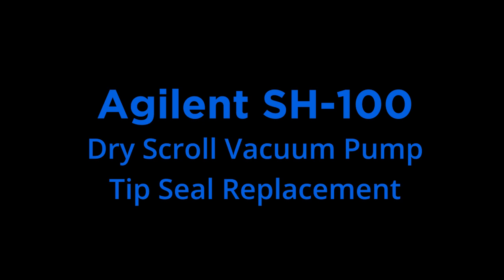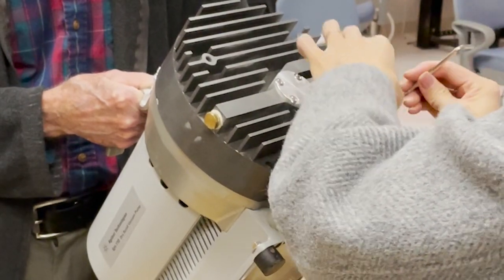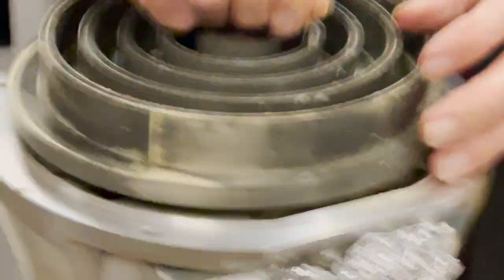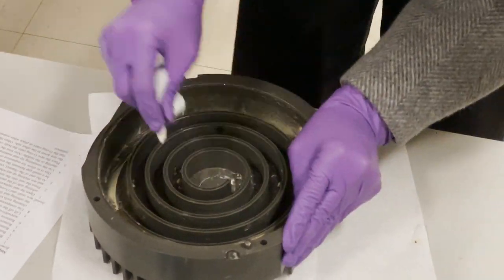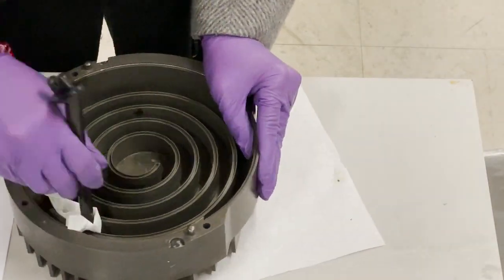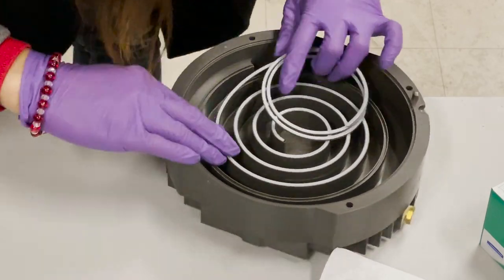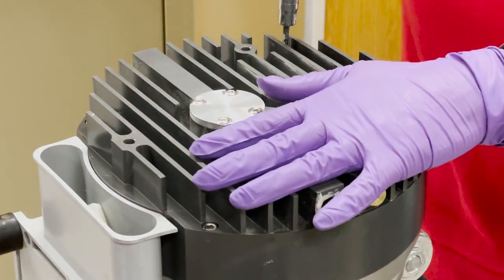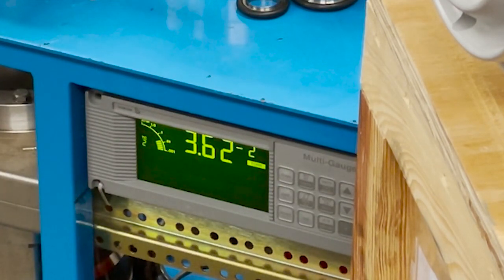How to Repair a Dry Scroll Pump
This video demonstrates how to repair a dry scroll vacuum pump. It shows how to remove a worn seal and replace it with a new one to make the pump function like new!